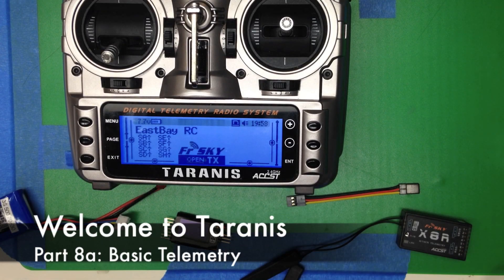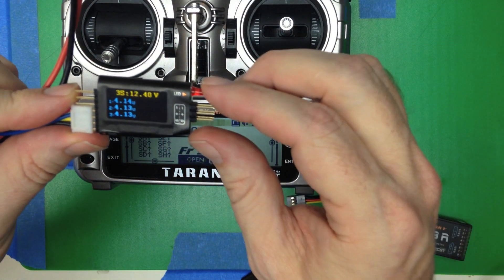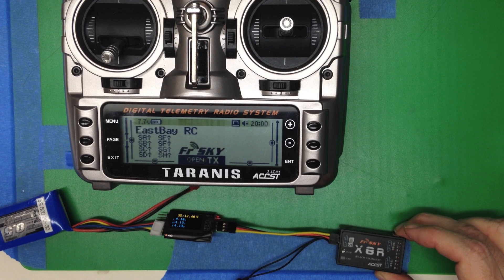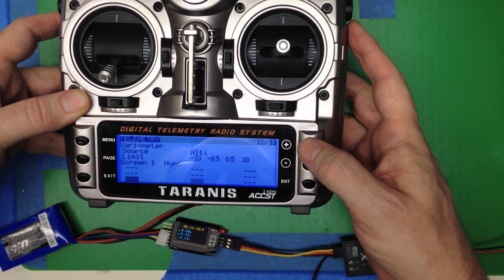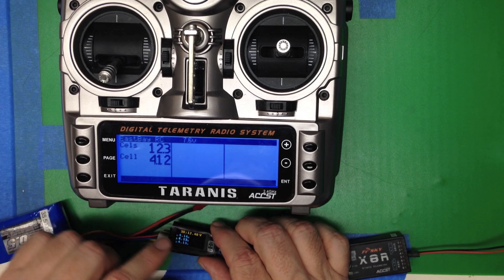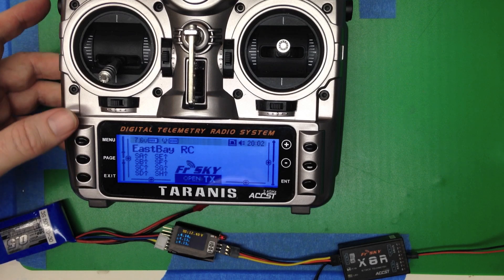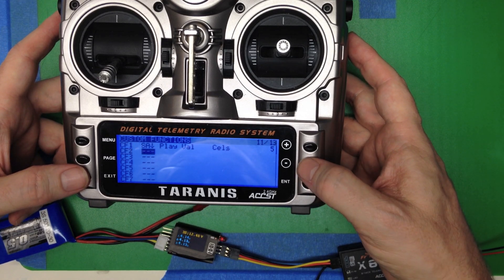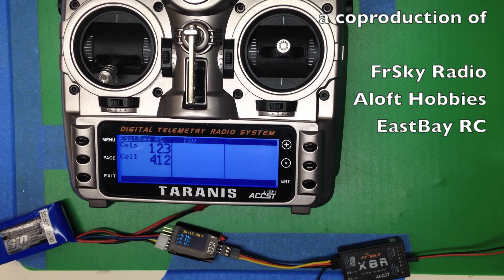Welcome to Taranis, Part 8a: Basic Telemetry